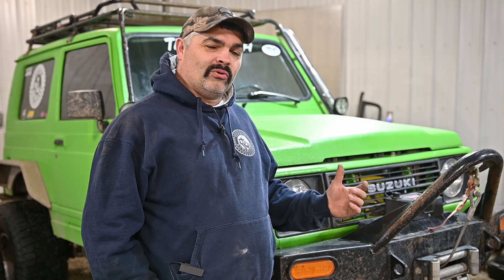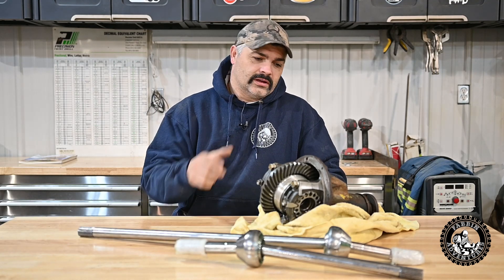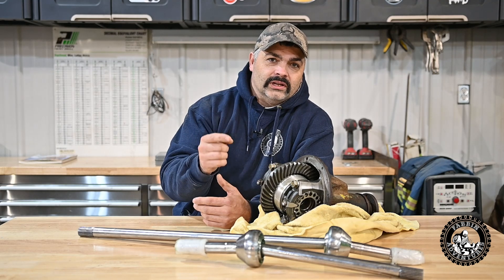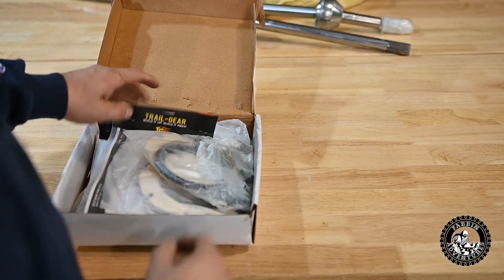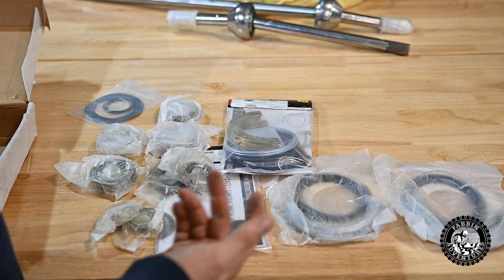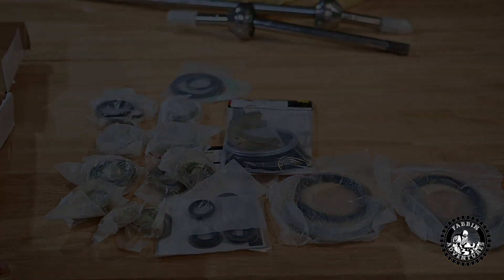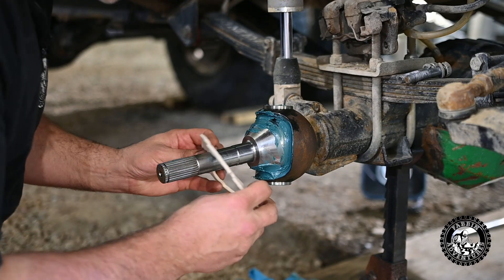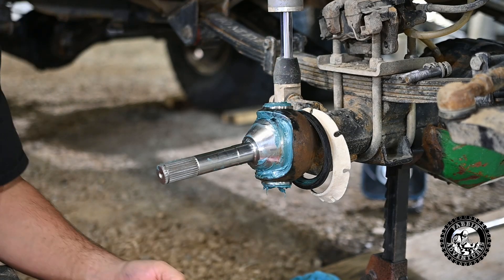Suzuki Samurai Front Diff Rebuild: 4.30 gears, locker, chromoly axles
In this video i rebuild the front diff with new bearings, seals, 4.30 gears, chromoly axles and a spartan locker. I show details of what you need to know and how to rebuild your front diff!

Right stuff gasket maker